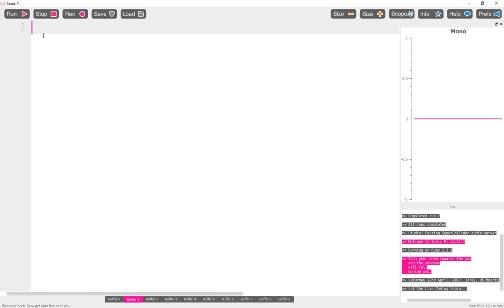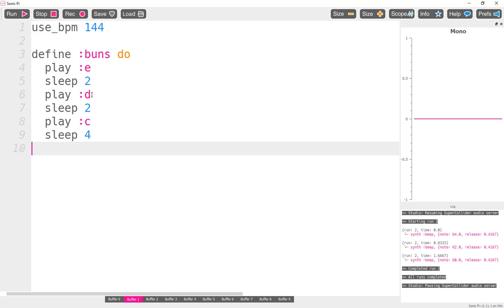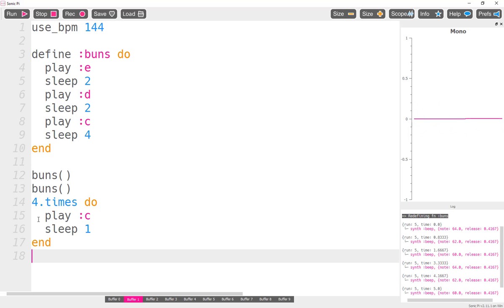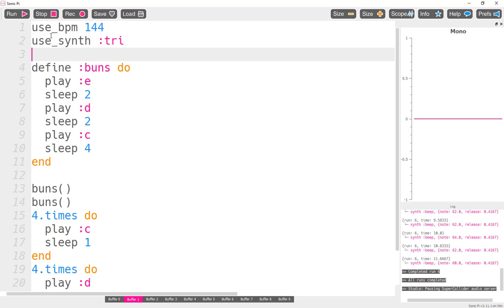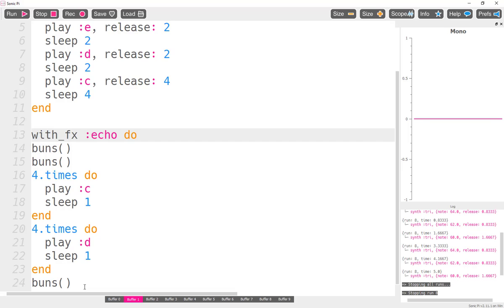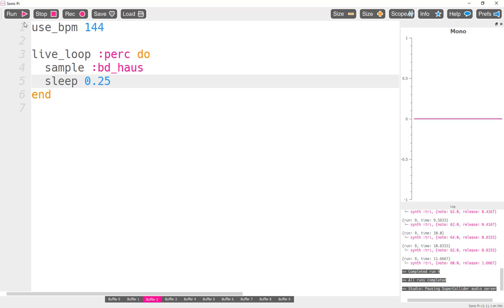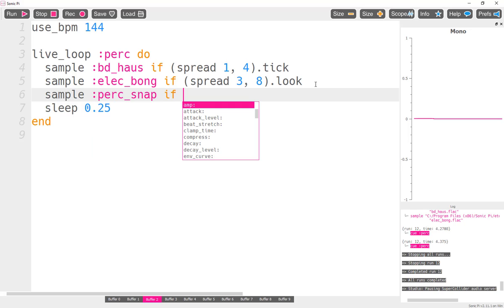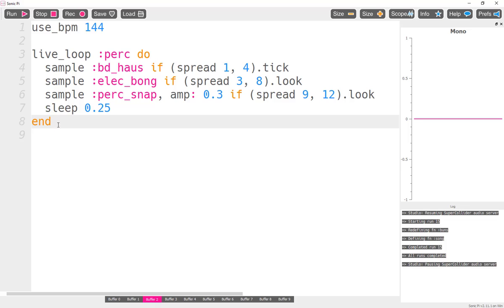soundExplorations - Hot Cross Buns (Sonic Pi)